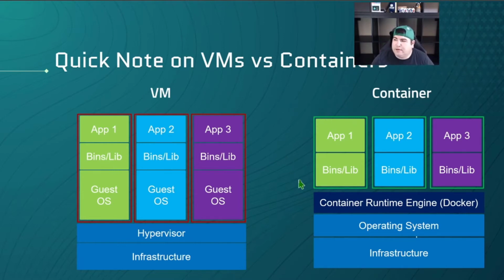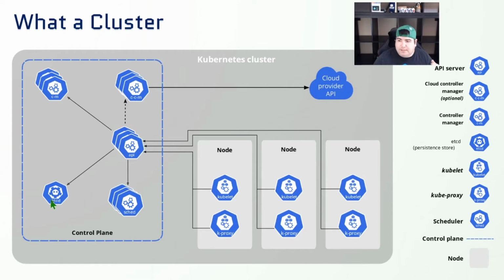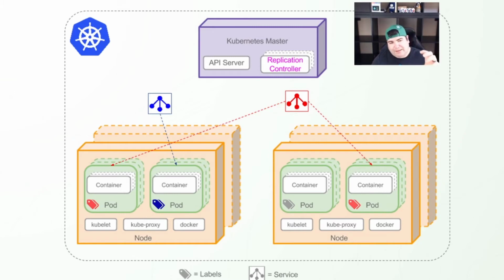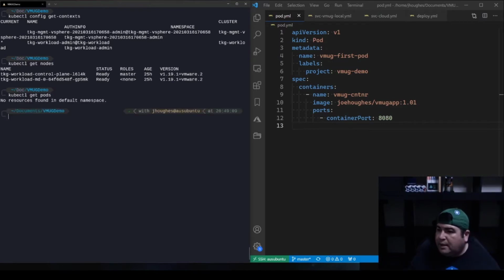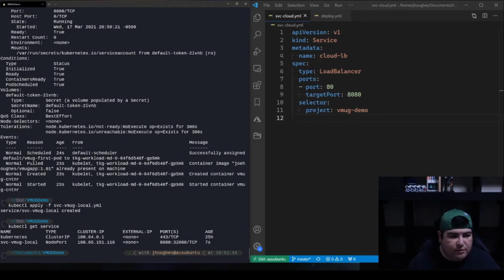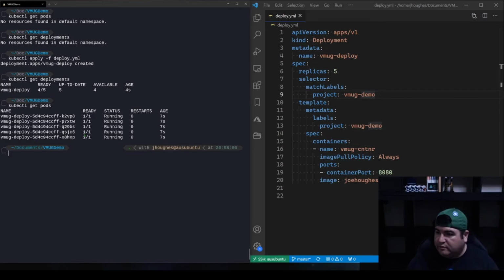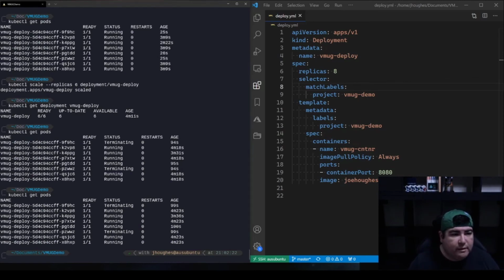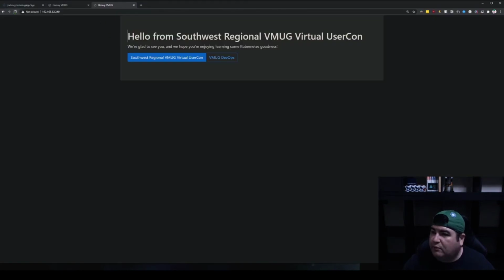From VMs to Kubernetes – Introductory Concepts and Live Deployments